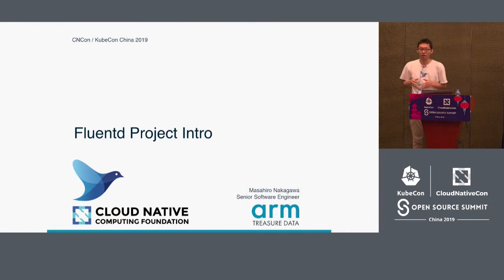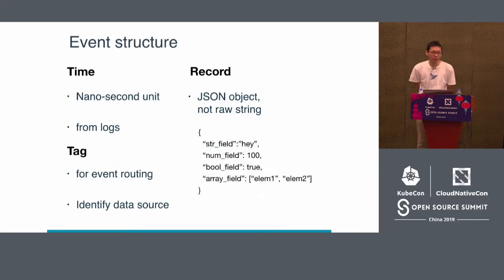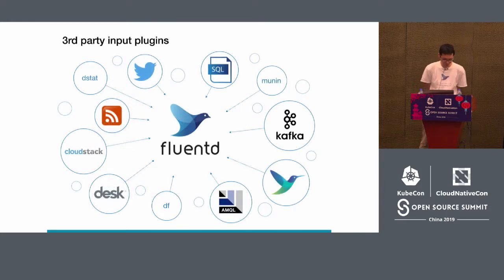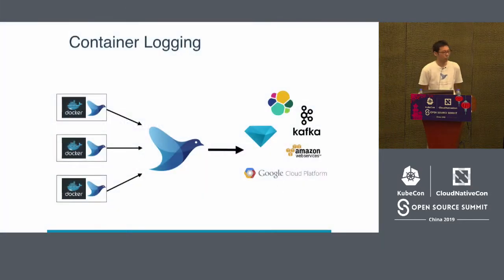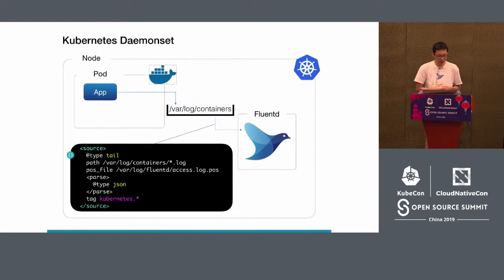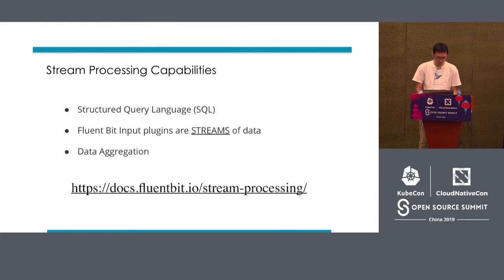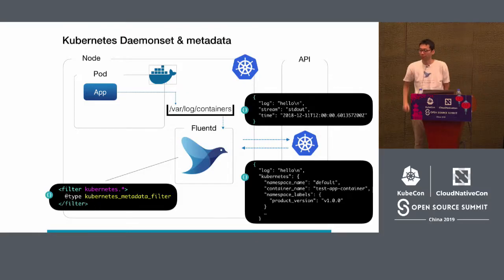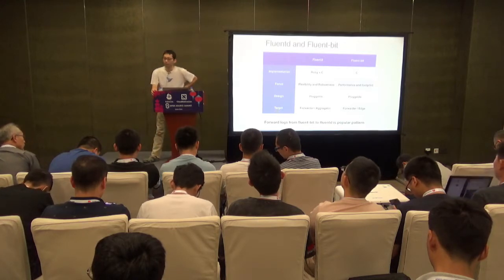Fluentd: A Complete Logging Ecosystem for Kubernetes - Masahiro Nakagawa & Yuta Iwama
Logging for cloud-native applications and environments is a continuous challenge from an operational perspective. Fluentd offers a full logging layer and ecosystem tools that can be accommodated and extended as required to solve any logging need. In this Fluentd session, you will learn about its internals, best practices and details about our SDKs and sub-projects like Fluent Bit.